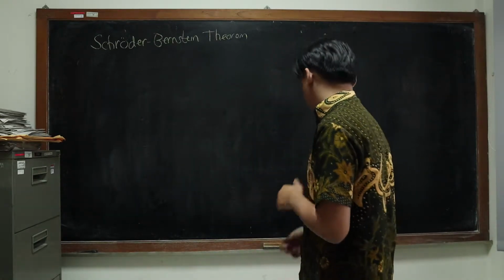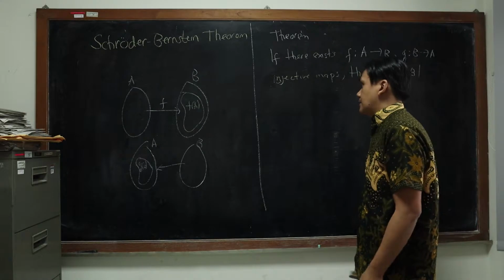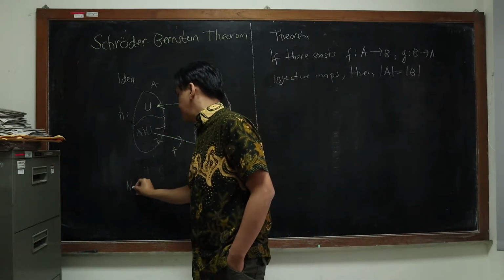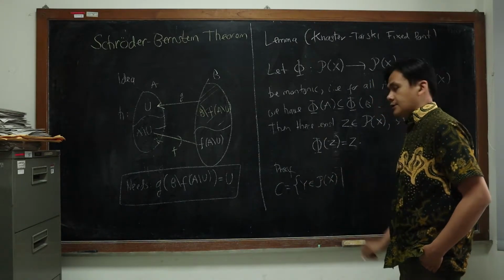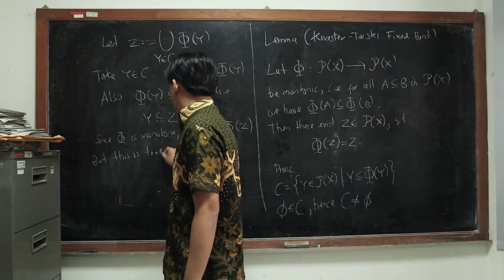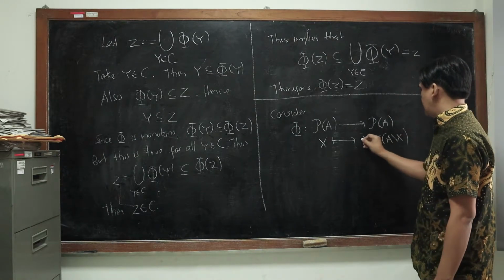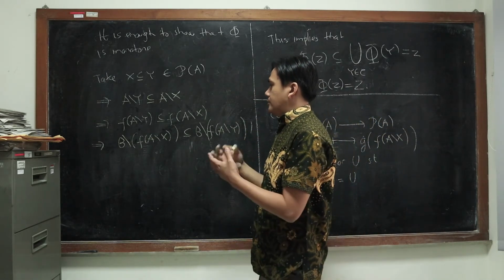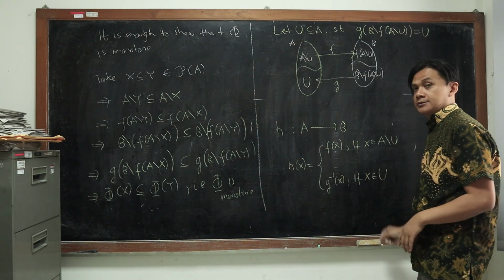Proof of Schroder-Bernstein Theorem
We prove the Schroder-Bernstein Theorem